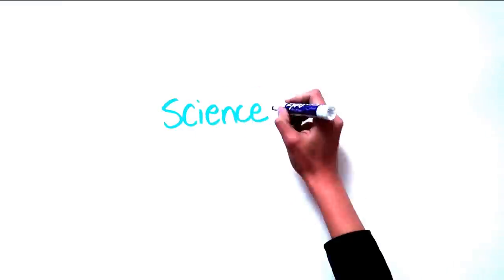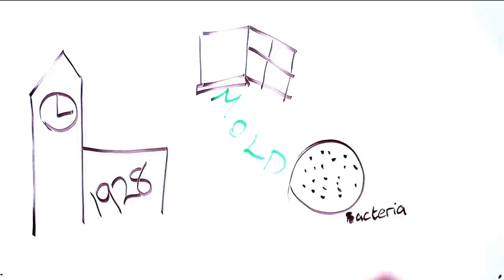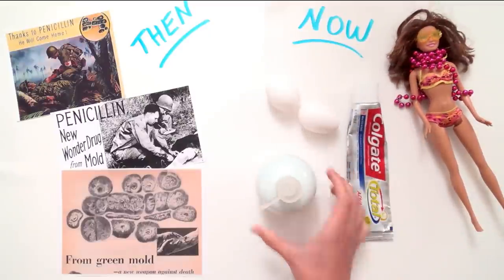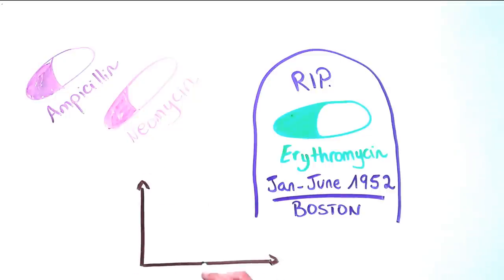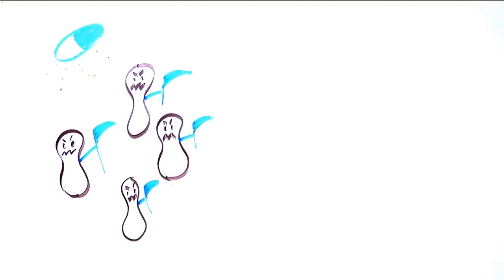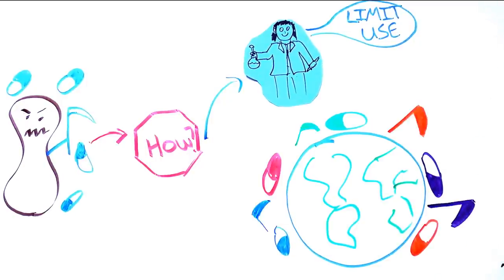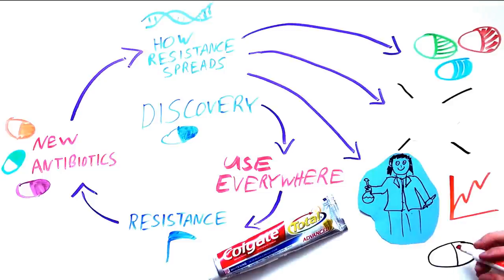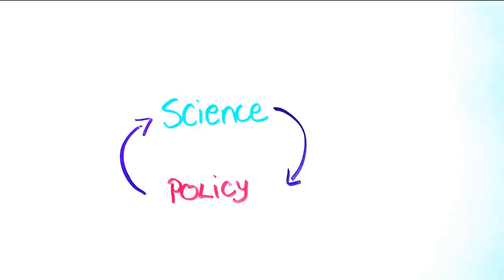The Science-Policy Cycle: Managing the threat of antibiotic resistance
What do antibiotics do? What's all the fuss about antibiotic resistance? Is it really a problem?

In this video, we use the example of antibiotic resistance to learn how science can inform policy and guide future treatments.